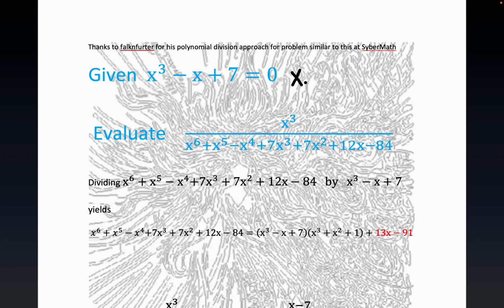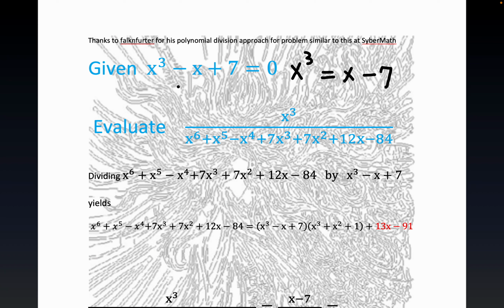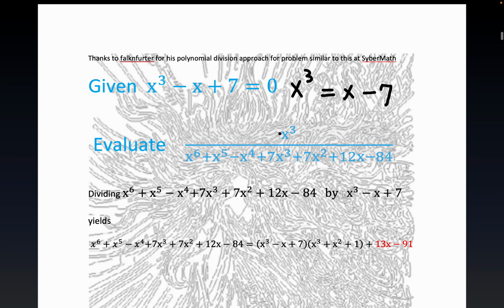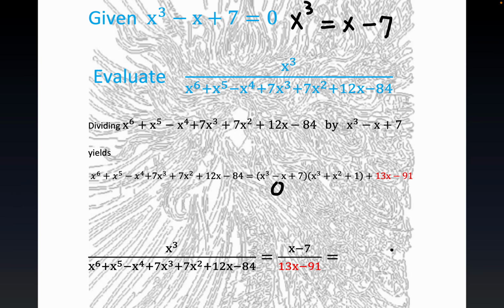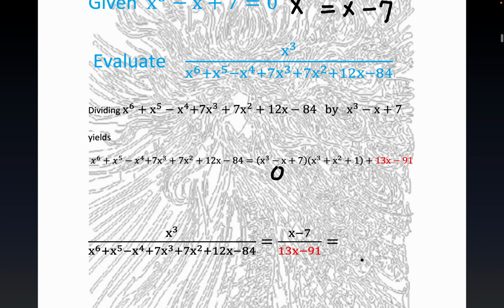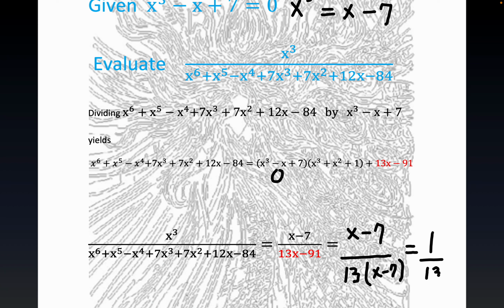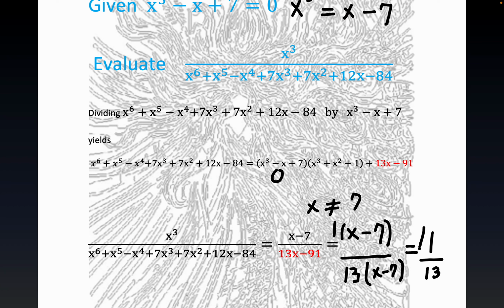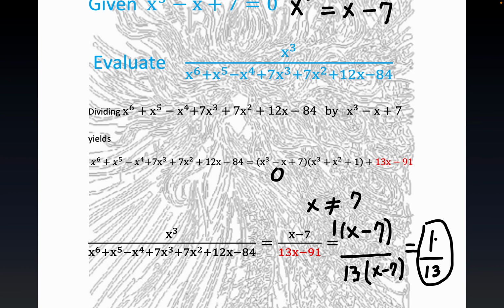Given x^3 - x + 7 = 0, Evaluate x^3/(x^6 + x^5 - x^4 + 7x^3 + 7x^2 + 12x - 84)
Long Polynomial Division recommended by @falknfurteras an alternate method is a nice computation reduction scheme for this initial condition, Find the value of a 6th degree polynomial quotient. Linear Remainder.